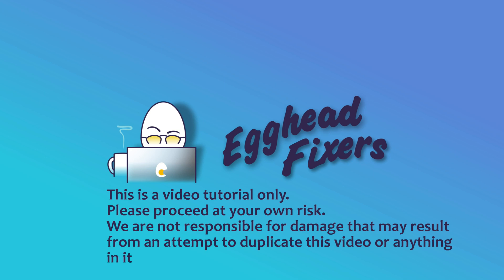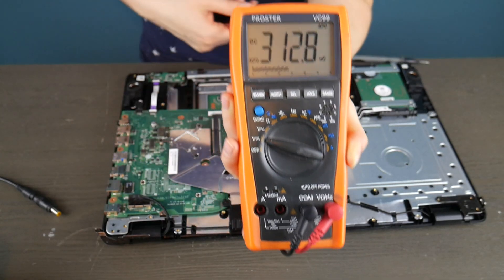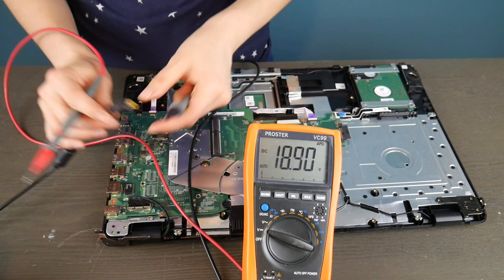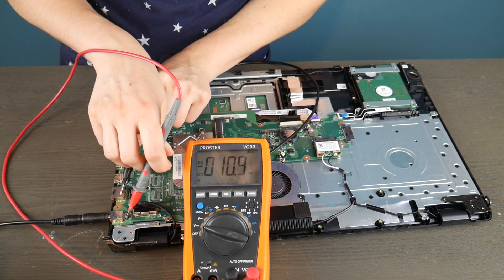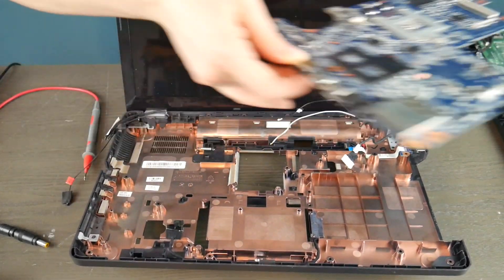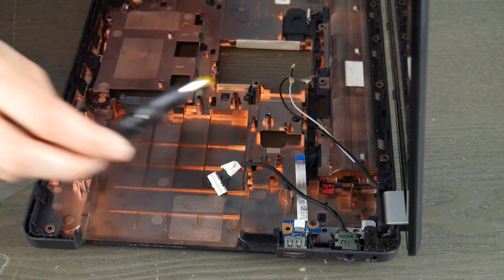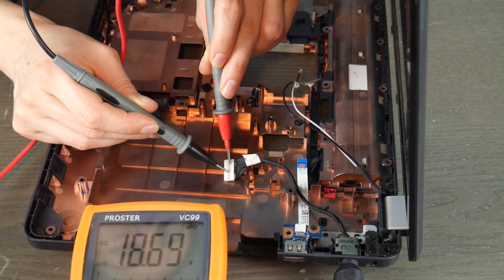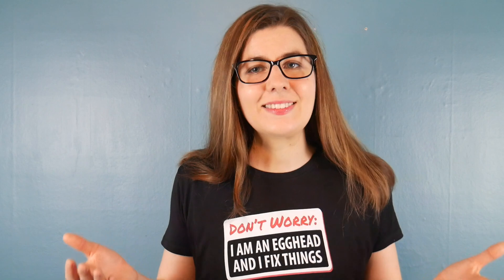How to Test Your Lenovo Laptop's Power Jack with a Multimeter - Tutorial by a Certified Technician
If you don't want to pay an IT hotline o r bring your computer to a repair shop👎 Then watch our Certified Repair Technician show you how to diagnose and fix a laptop with this problem. This is the same process any repair technician would use to fix a computer.

Computer repair tool kit recommended by our technicians:

Link for a multimeter in the video:

Link for work laptops and desktops our technicians recommend:

Link for school laptops and Chromebooks our technicians recommend: